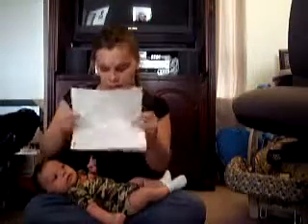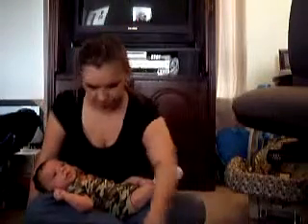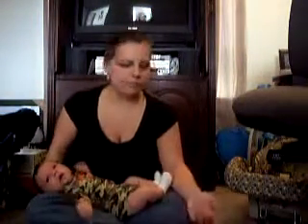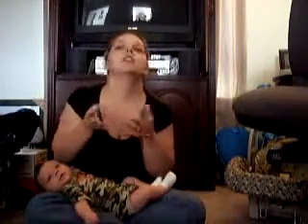TAG~Mommy Dinners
TAG- Please post video responses